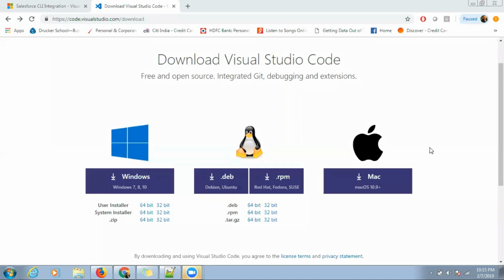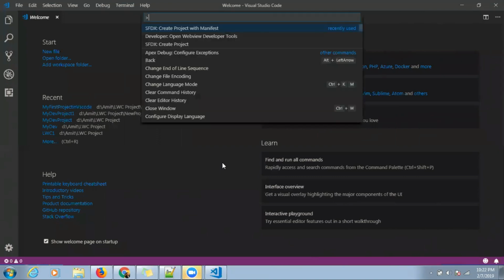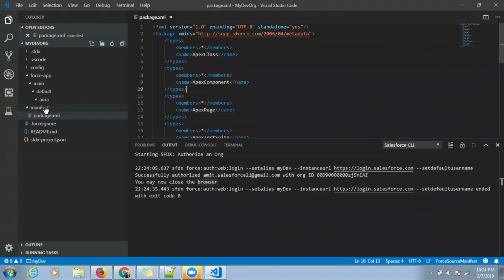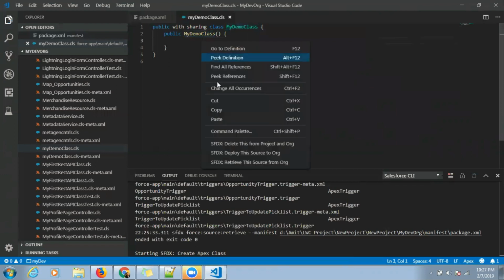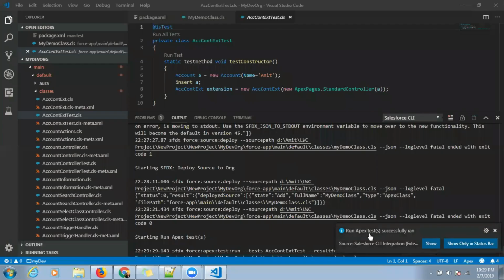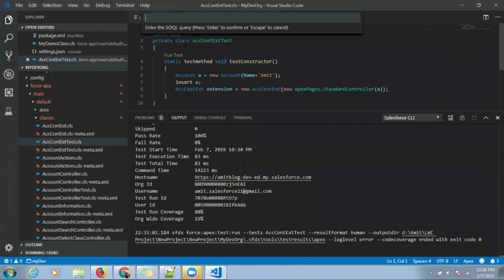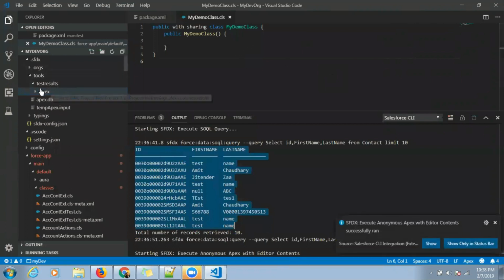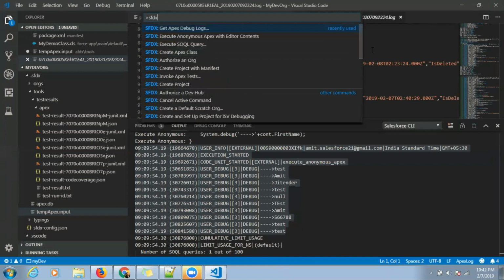How to Setup Visual Studio Code for Salesforce| Use visual studio code for salesforce development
How to Setup Visual Studio Code for Salesforce | set up visual studio code salesforce

1) How to Install VsCode
2) Install Salesforce Extension
 ---Salesforce Extension Pack
 ---Lightning Web Components
3) Create project with non Scratch Org
4) How to create Apex Class
5) Execute Test Class
 To retrieve code coverage results when you run Apex tests, edit your workspace settings and set
 salesforcedx-vscode-core.retrieve-test-code-coverage to true.
6) Execute Code
7) Execute SOQL
8) Debug log in VsCode.

0:00 How to Install VsCode
1:17 Install Salesforce Extension Pack
2:11 Create project  in Vs Code
3:24 Authenticate your Salesforce Org
4:45 Retrieve Source in Manifest from org
6:00 Create Apex Class in VsCode
8:24 Execute Test Class in VsCode
11:06 Execute Anonymous SOQL Query
12:11 Execute Anonymous code
14:00 Debug log in VsCode

if you want to use ForceCode Check below post